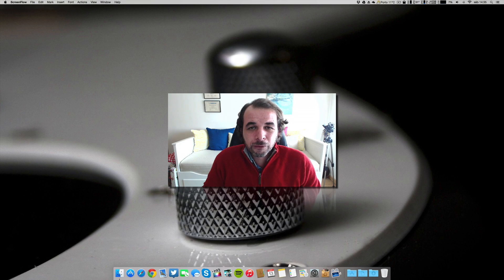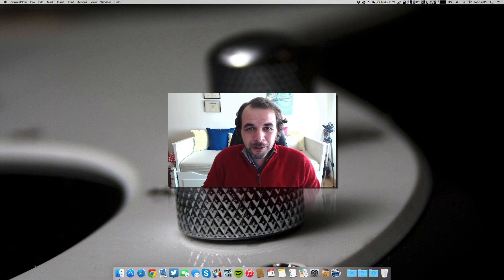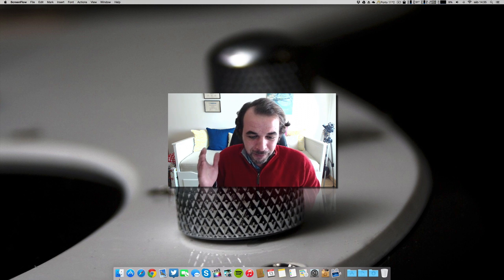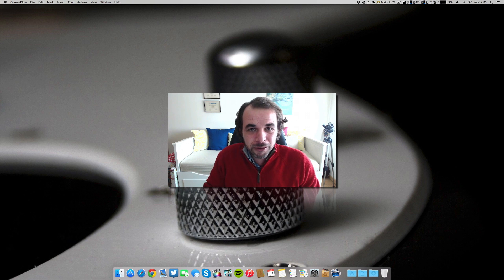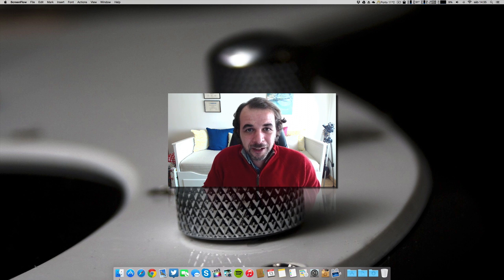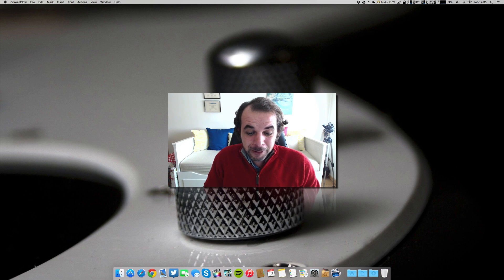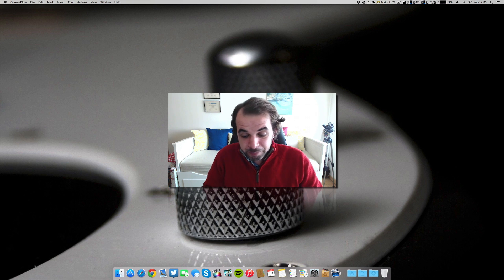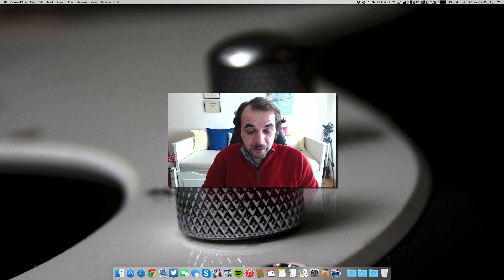Improve Performance on Mac OS X - Tips